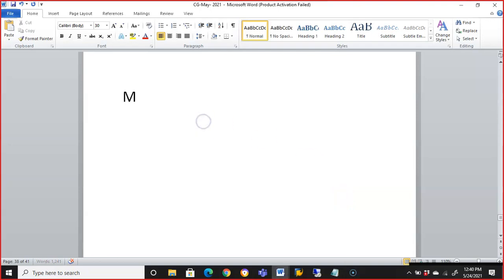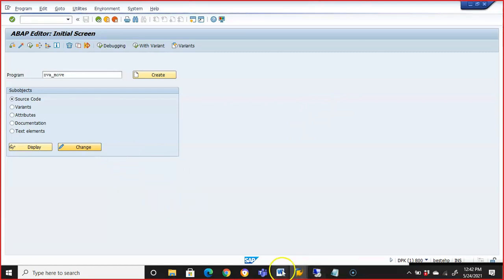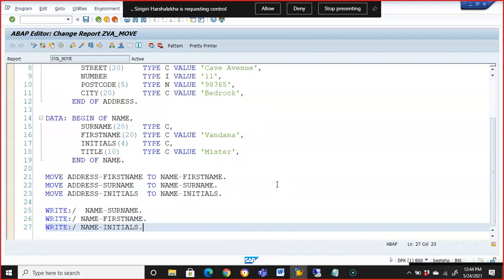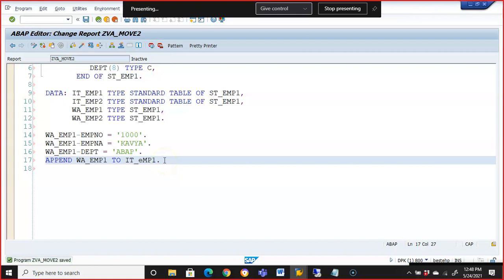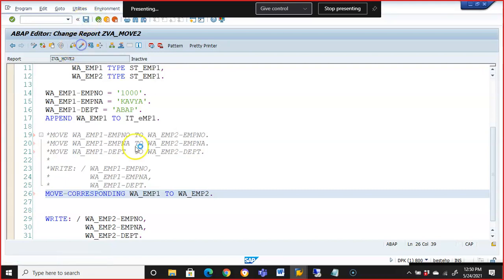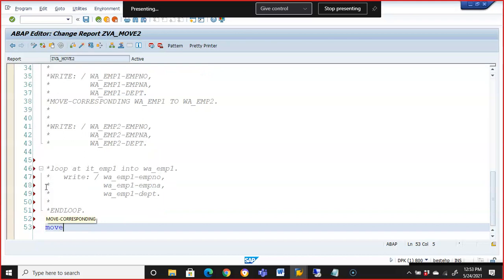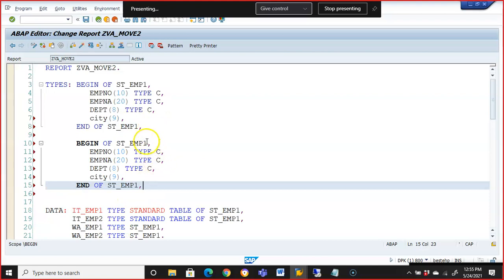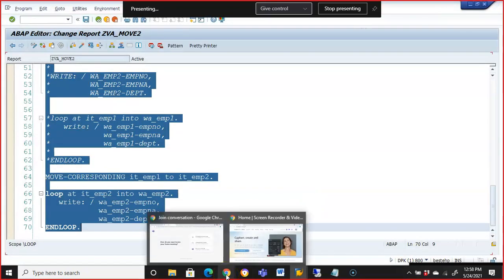SAP ABAP Move Corresponding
Explanation of Move Corresponding